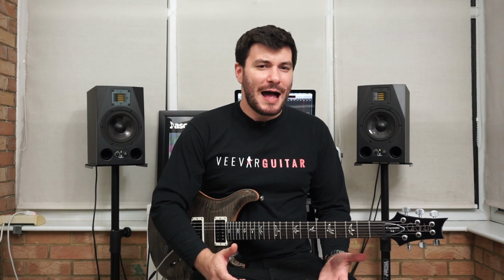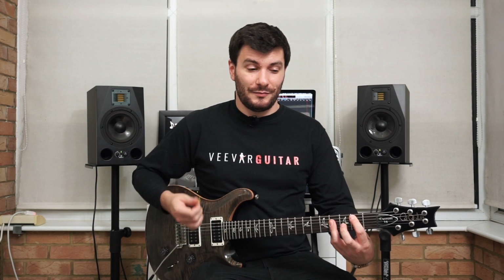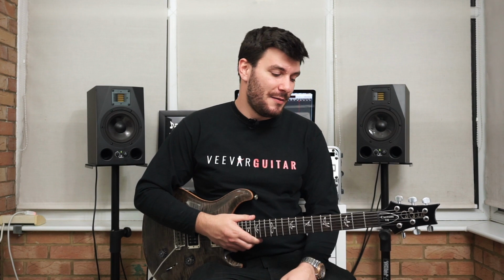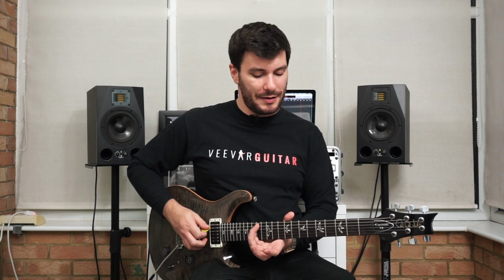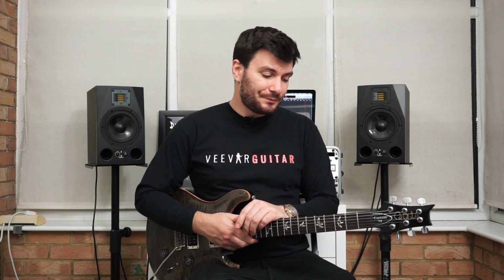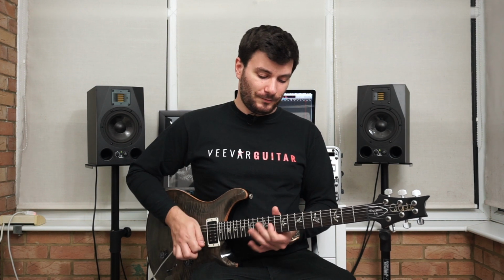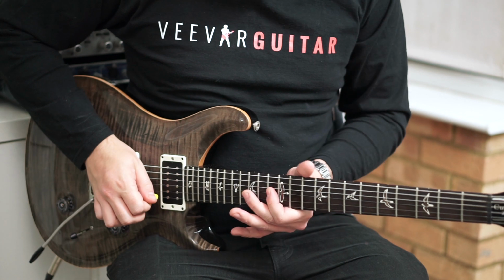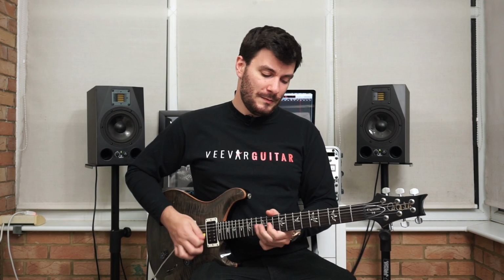Joe Garrett Explains His Guitar Parts In ZAYN's Pillowtalk!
In this special one-off episode of 'Top of the Chops', Joe gives us an insight into his involvement in the 2016 Number 1 Smash 'Pillowtalk' by ZAYN. As well as explaining the guitar parts, Joe talks about how he ended up working on the song.

Gear
Guitar: PRS Custom 24
Amp Plugin: Waves - PRS Bundle
Interface: Focusrite - Saffire Pro 14
DAW: Logic Pro X